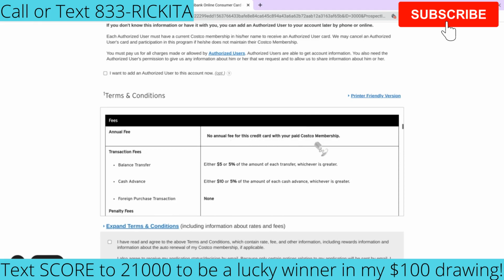3,000 Visa Card - 4% Cash Back Credit Card - Low Credit Score OK